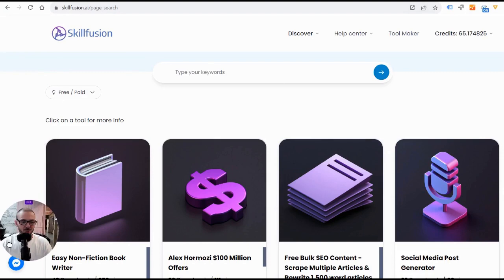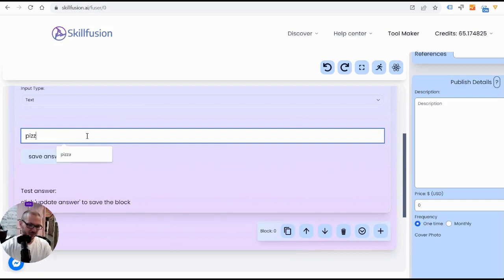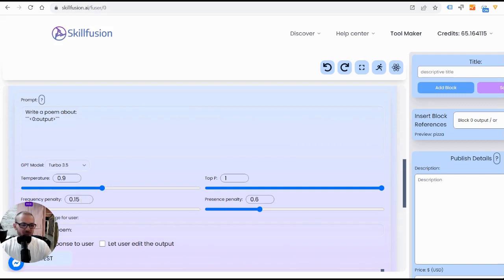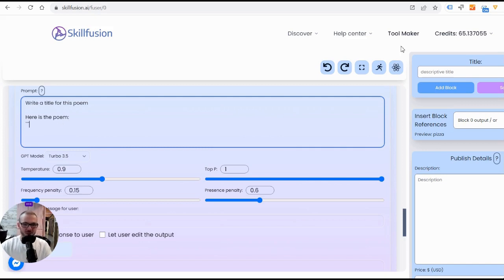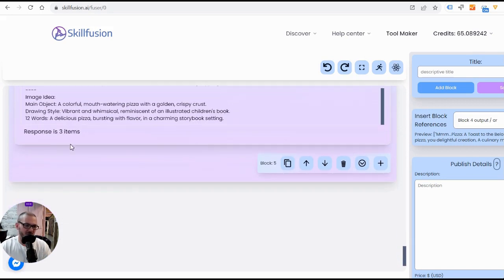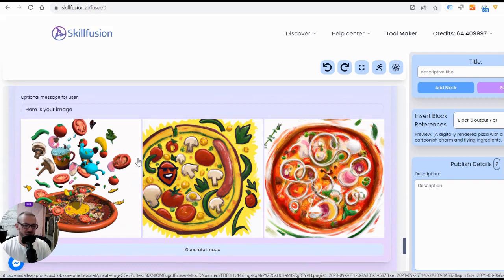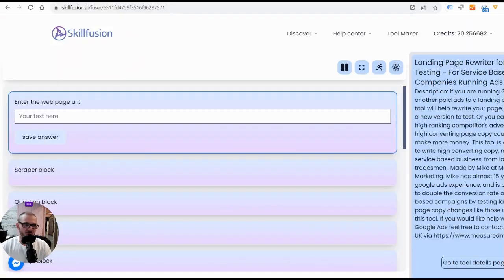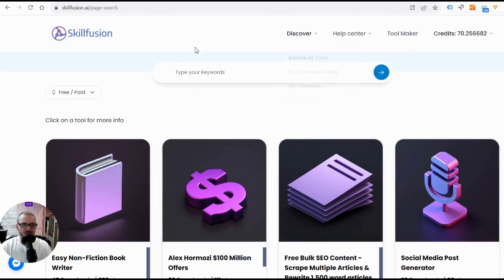Make Your Own ChatGPT Powered AI Tools - For Free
This is how you can make your own AI powered tools.

You can also publish the tool on our site to share it with other people, or sell it through the site.

The Tool Maker is free to use on our Skillfusion AI website